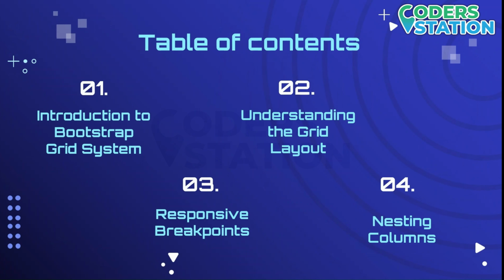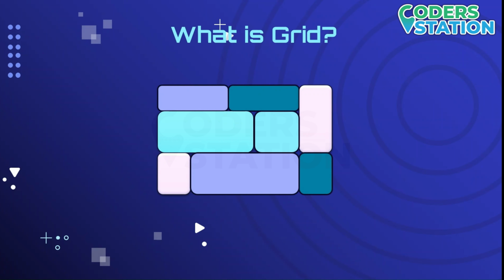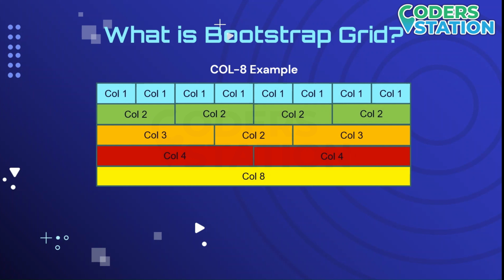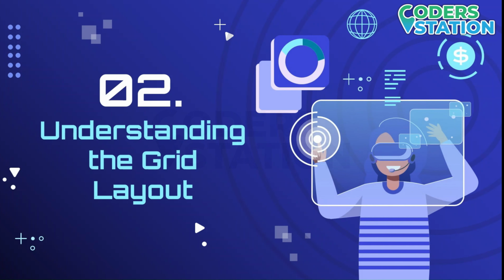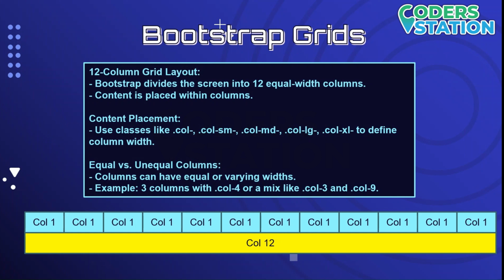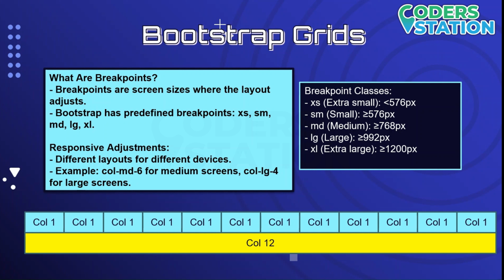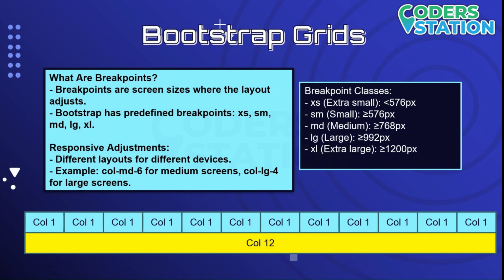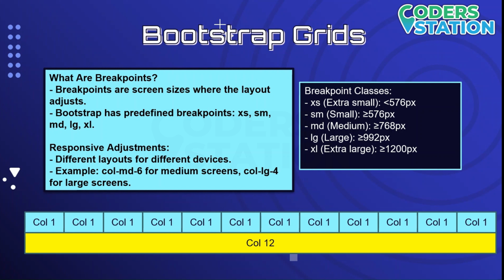Bootstrap Grid View: Secrets to Perfectly Aligned Websites Revealed!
Video Content:
Discover how to perfect your web layouts with the Bootstrap Grid View in this comprehensive guide! In this video, we delve into the secrets of achieving perfectly aligned and responsive websites using Bootstrap’s powerful grid system. Whether you're a beginner or an experienced developer, you'll find actionable tips and techniques to enhance your web design skills. From setting up the grid system to optimizing your layout for various devices, we cover it all. Don't miss out on these essential strategies for creating stunning, functional web pages.